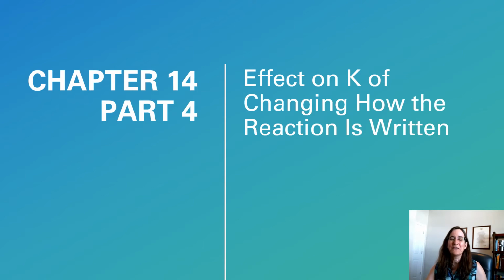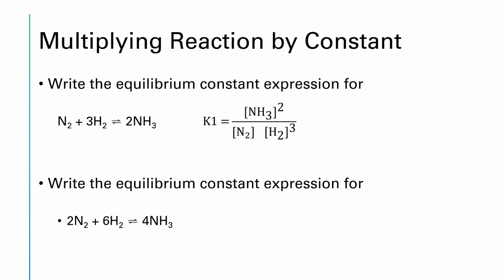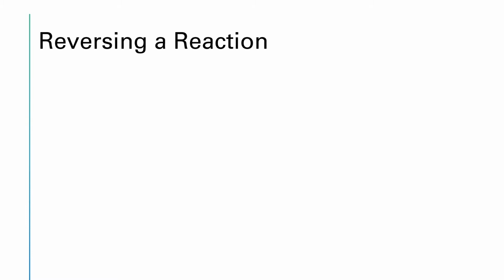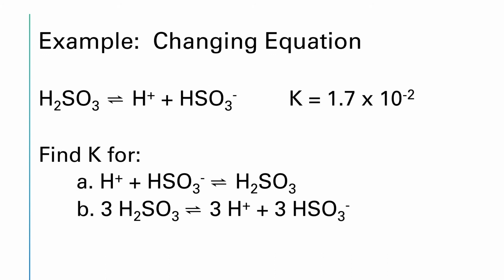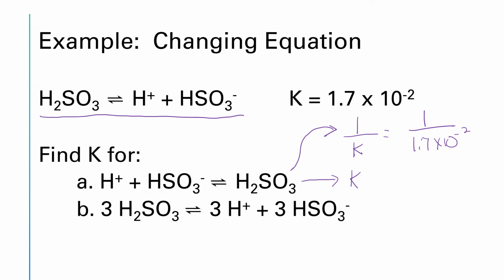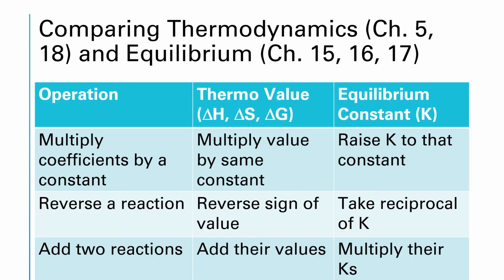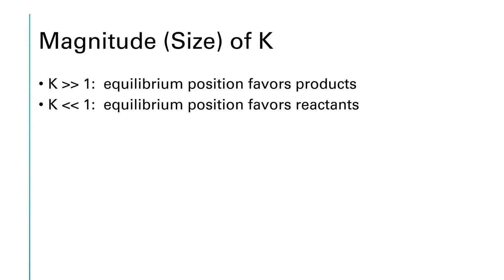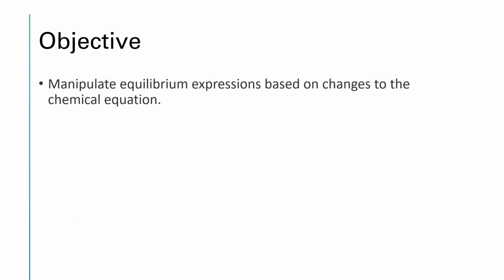CHEM 1342 Chapter 15 Part 4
The way a reaction is written affects the expression for K as well as its value.